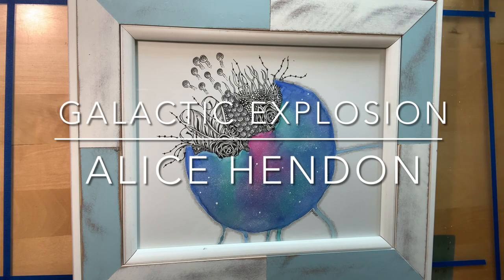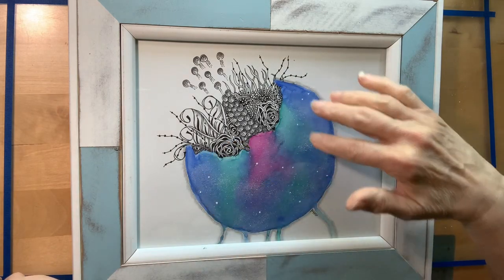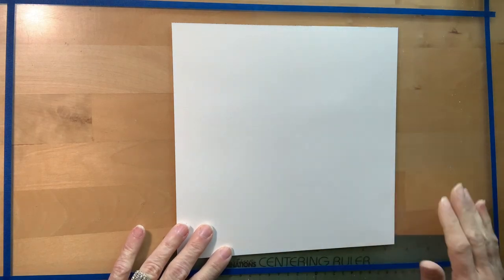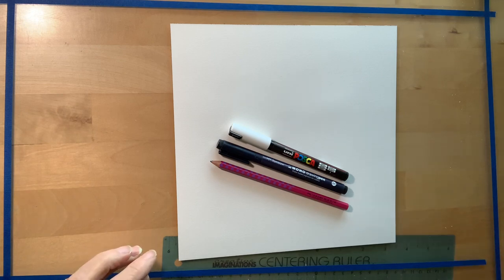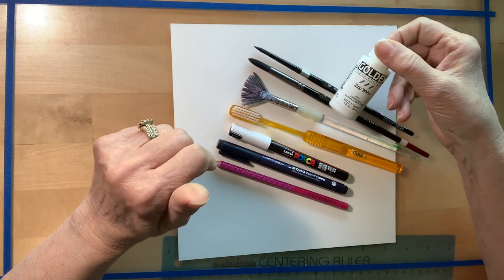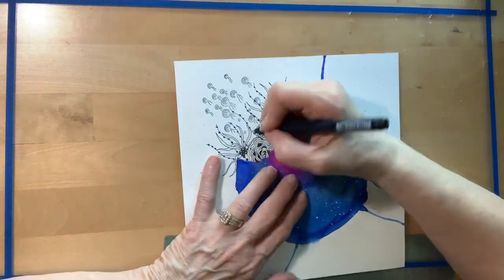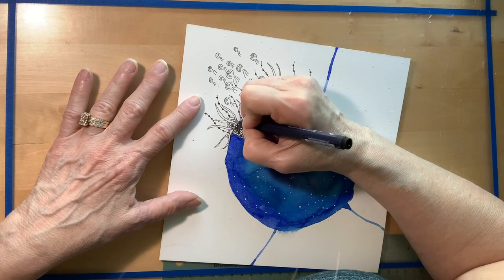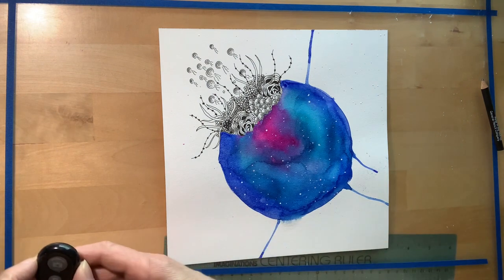Galactic Explosion, Art Party Weekend, 2021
I prepared this video as an instructor for Tracy Weinzapfel's Summer is Gone Art Party Weekend, 2021. A quick watercolored galaxy, exploding with tangles! Few supplies needed.